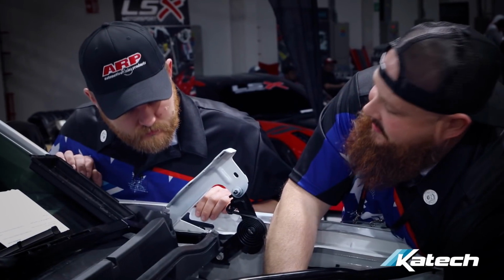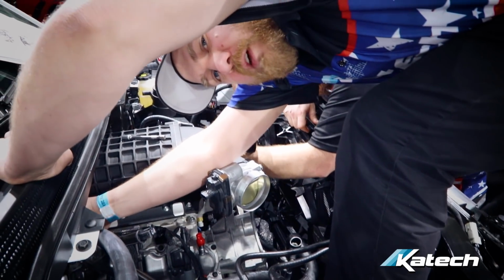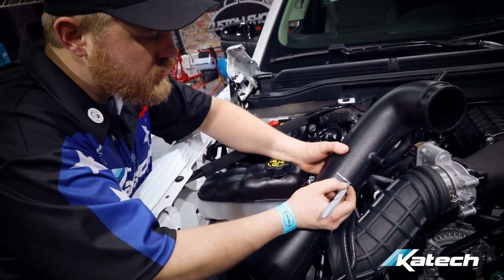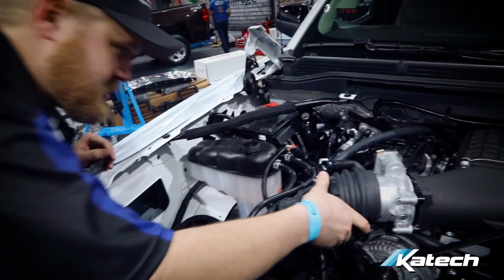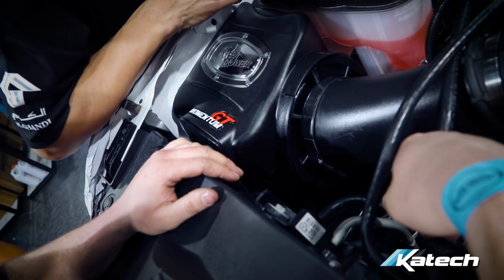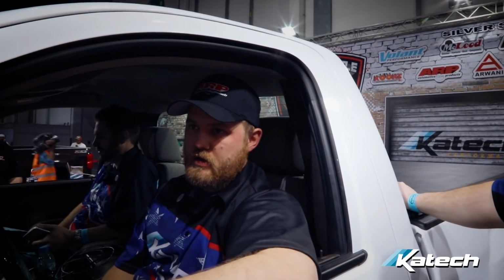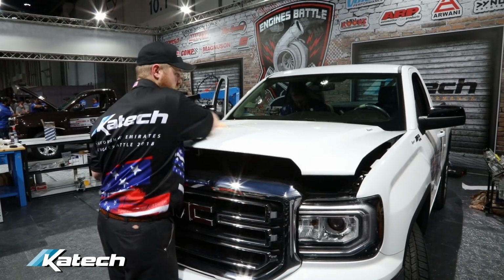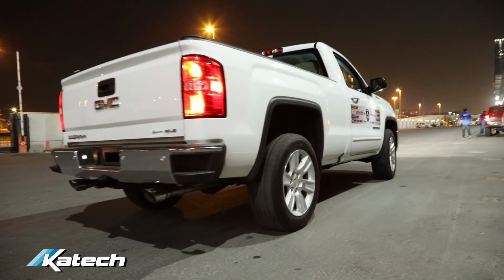Katech in Abu Dhabi at the Custom Show Emirates Engine Battle - Day 2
Watch as Katech's Nick and Nate finish installing the Magnacharged LT1 416 in a 2018 Silverado then Jason and Nate do some 4WD launches in the parking lot.  The truck sounds fantastic with that signature Corsa sound.  Will it make the power?  Find out in the dramatic conclusion of Day 3 coming up.

for more information on Katech packages